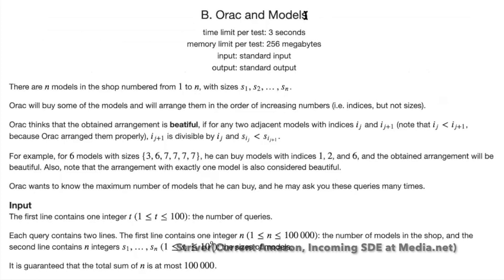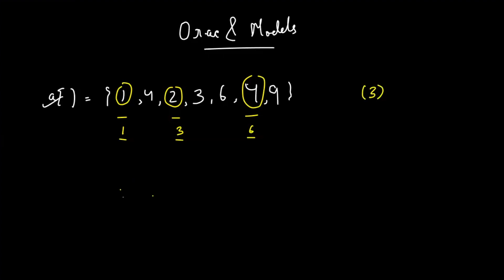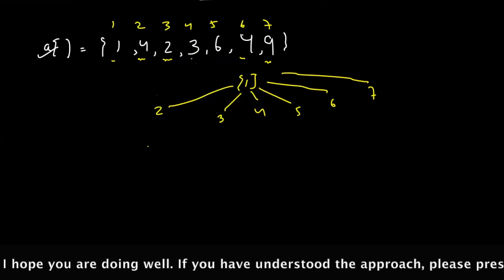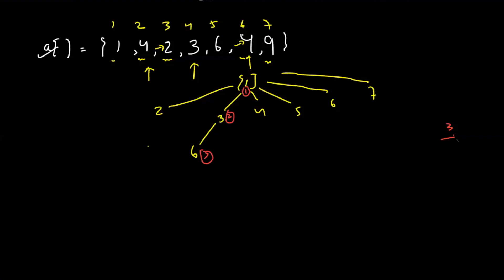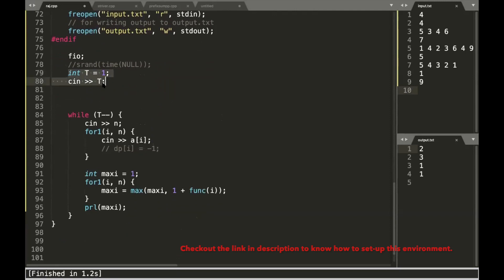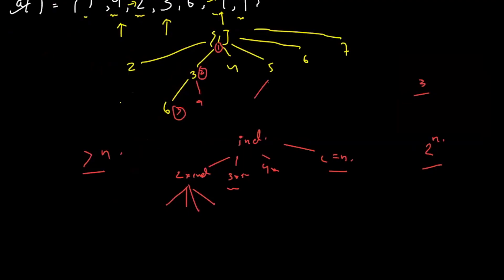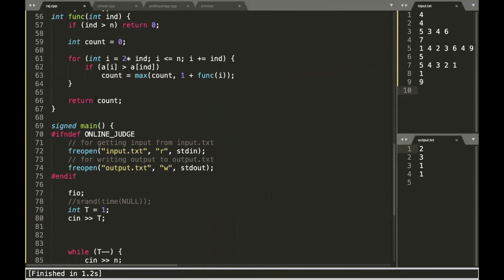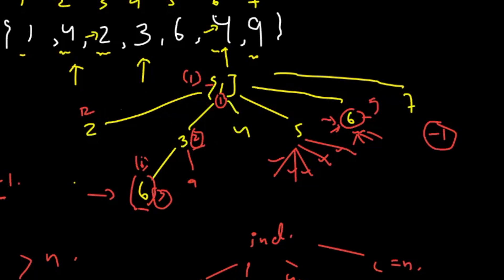Codeforces Round #641 | Orac and Models | Dynamic Programming